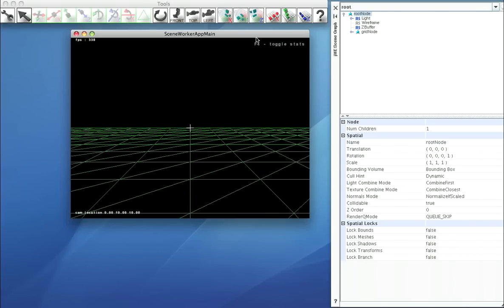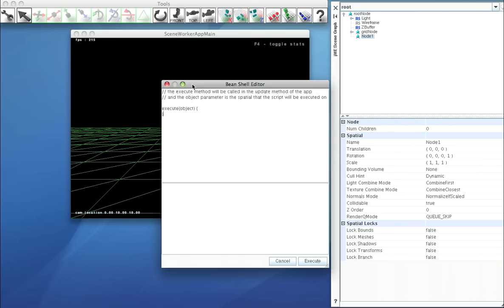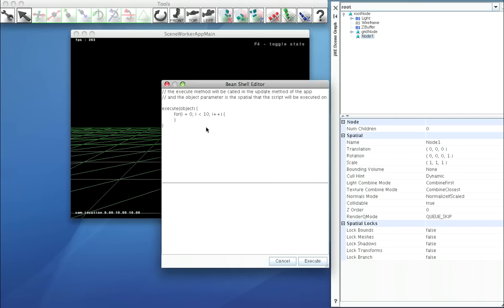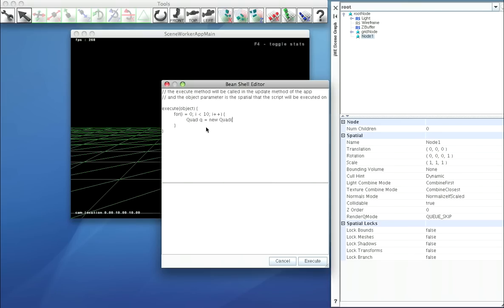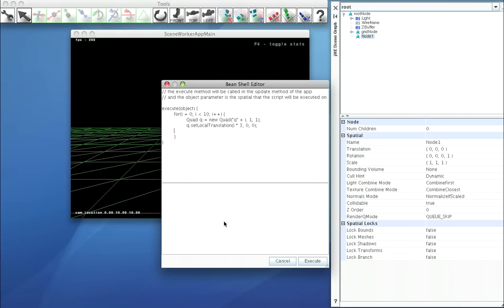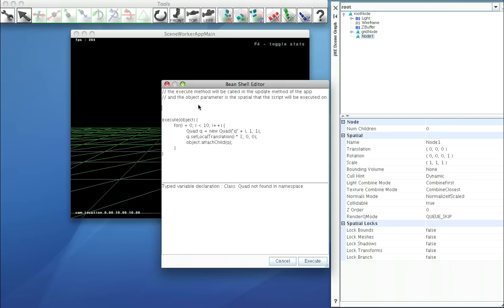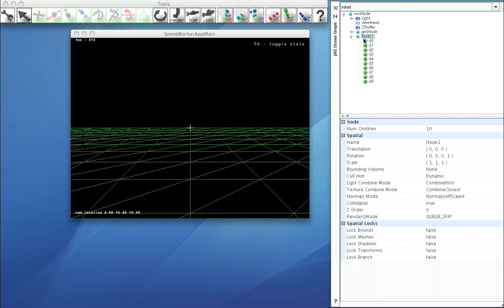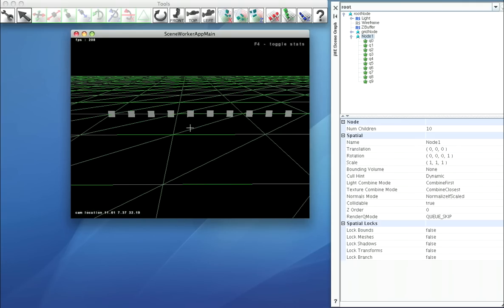Execute BeanShell Script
How to execute bean shell script on an object in Scene Worker